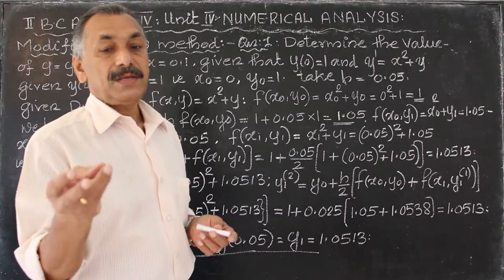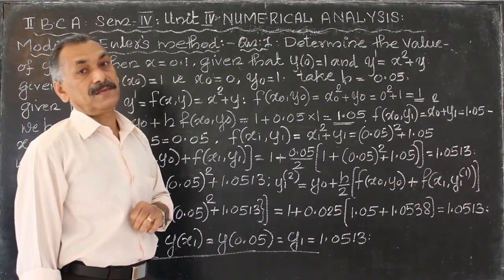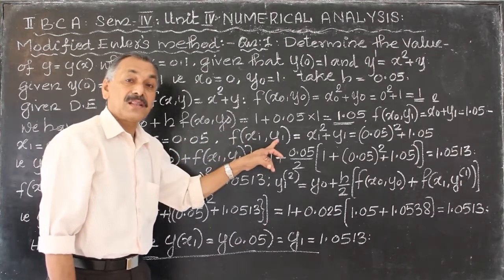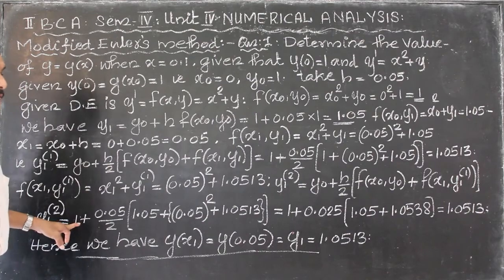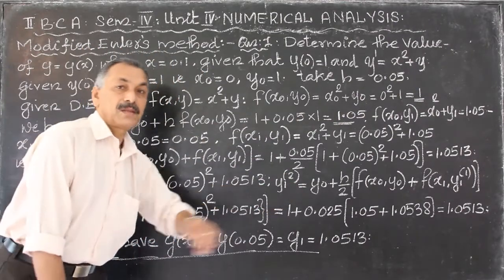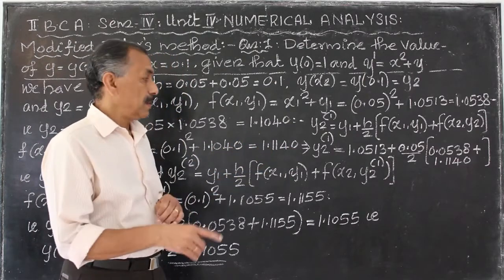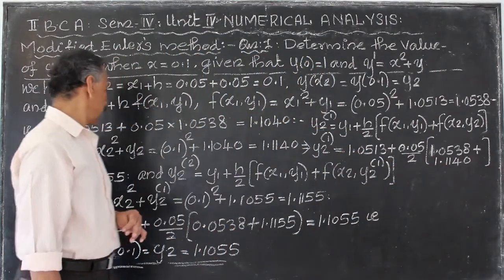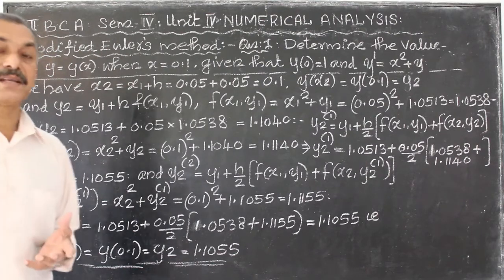Numerical Analysis Class 11